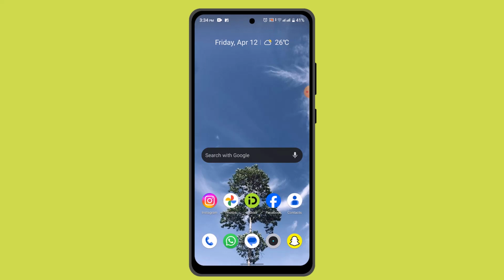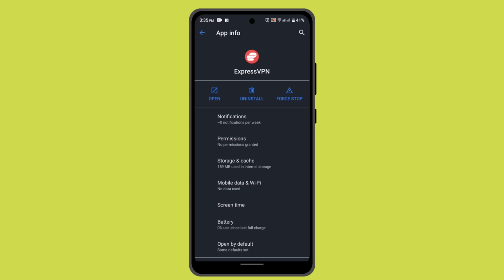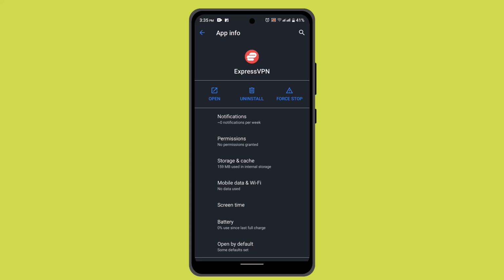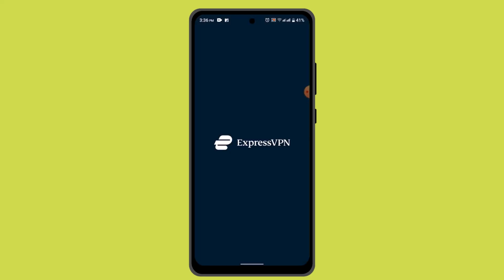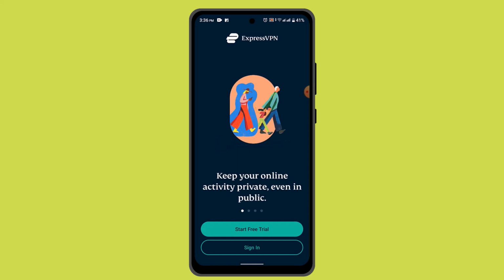How Do I Troubleshoot Connection Issues With ExpressVPN !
This Video Is based on How you can troubleshoot connection issues with ExpressVPN.

Chapters / Timestamps
0:00 Introd
0:22 Troubleshoot Connection Issue With ExpressVPN
1:47 Outro